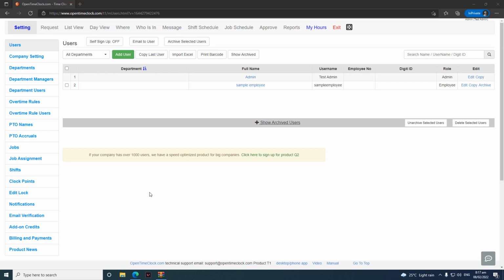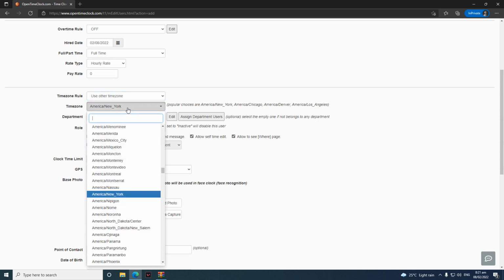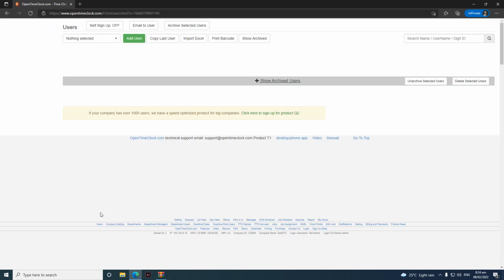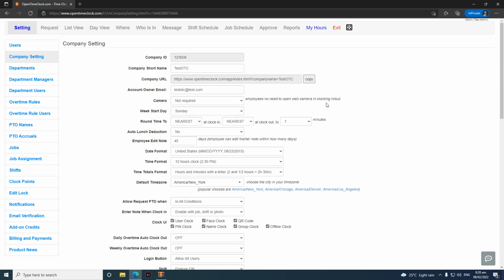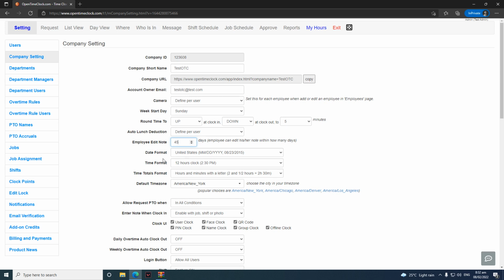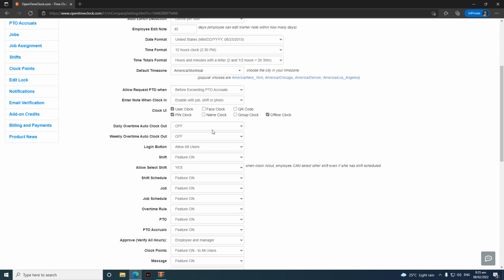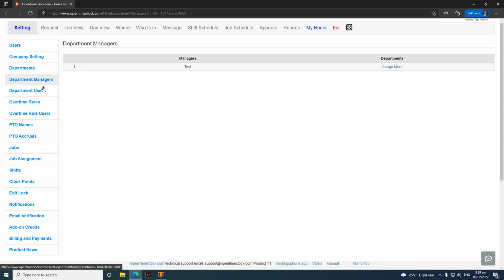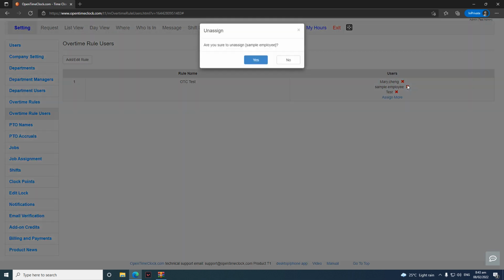03 Setting Company Users OverTime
This video shows you the setting for company, users, departments, overtime rules for Open Time Clock time clock service